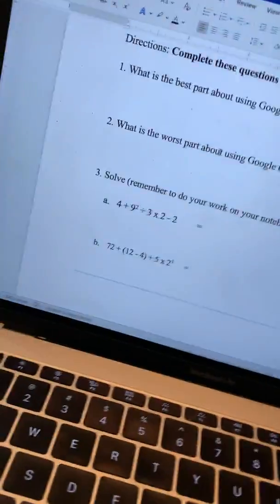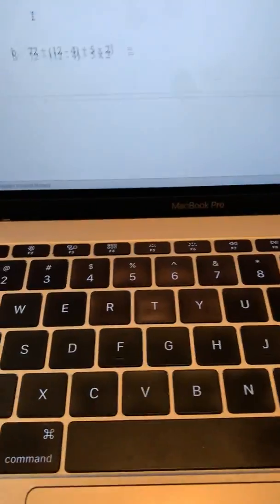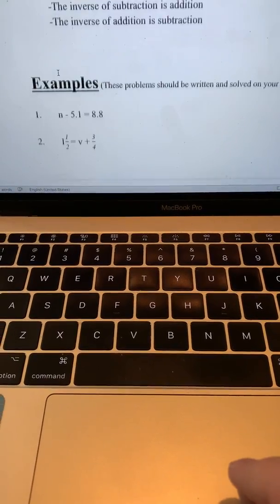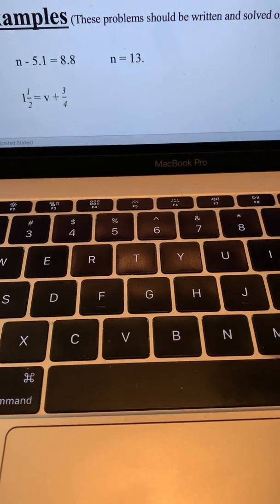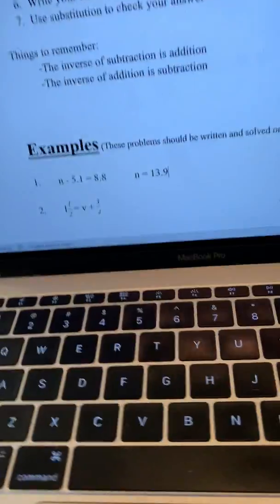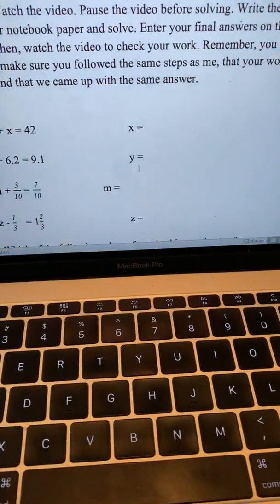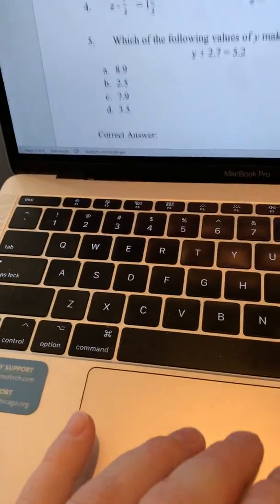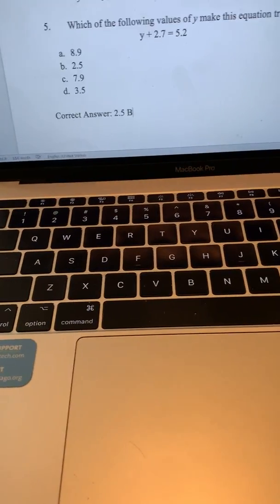6th Math | Tuesday, 03/24 | Order of Operations II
KIPPsters - Watch this video for your Tuesday, 03/24 6th Grade Math assignment. As always, reach out to Mr. Maginot with any questions!